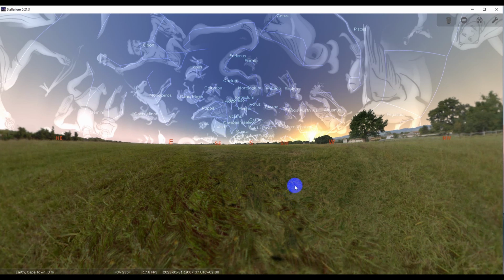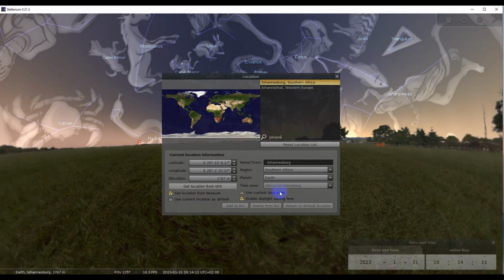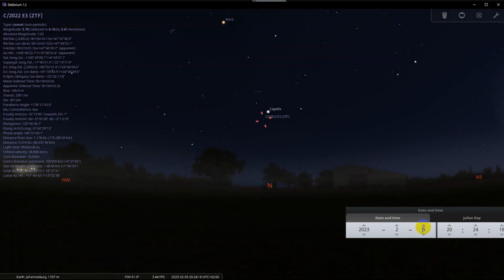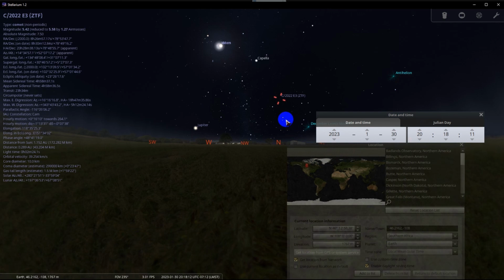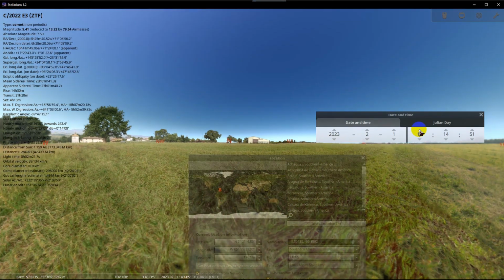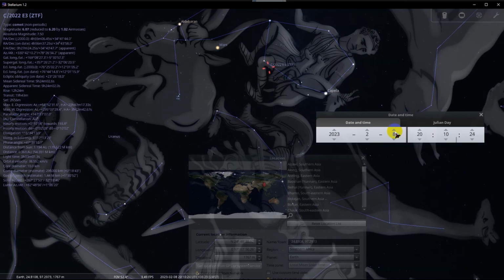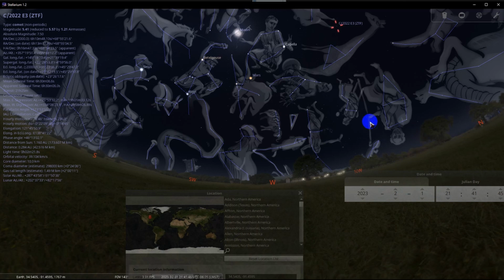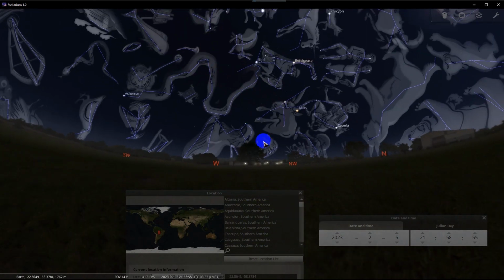C 2022 e3 ztf Best How to see it Guide World wide view - You have about 20 days.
C 2022 e3 ztf best way to see it around the world. You have about 24 days left in 50, 000 years. That meants you can see it now or never.